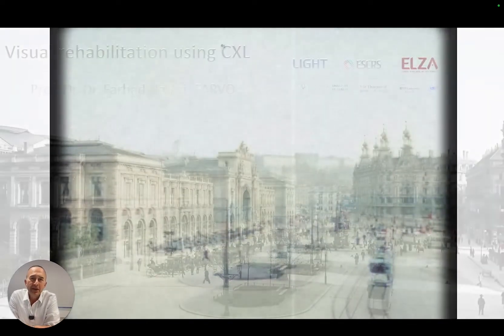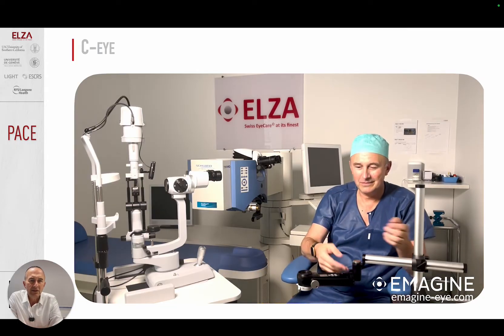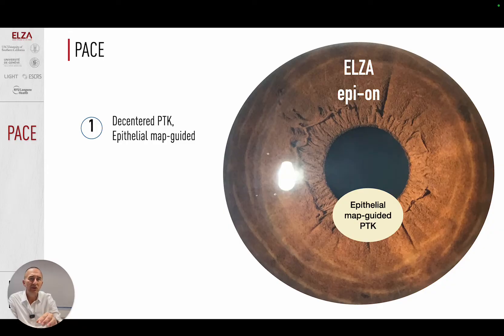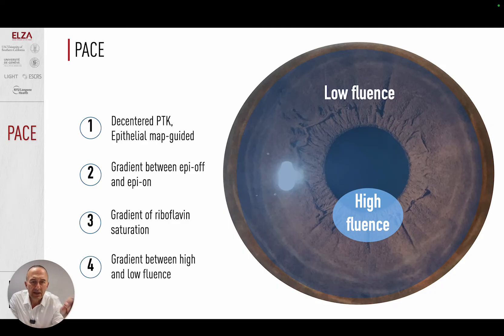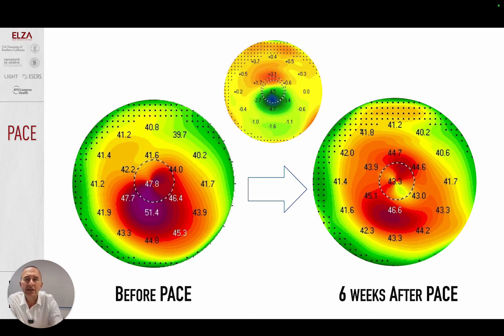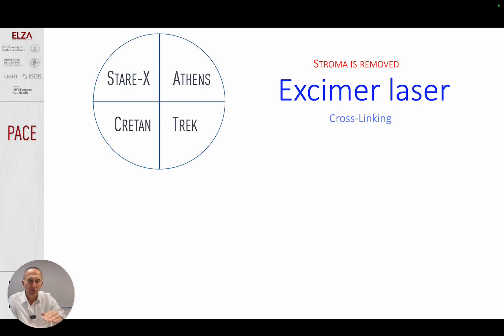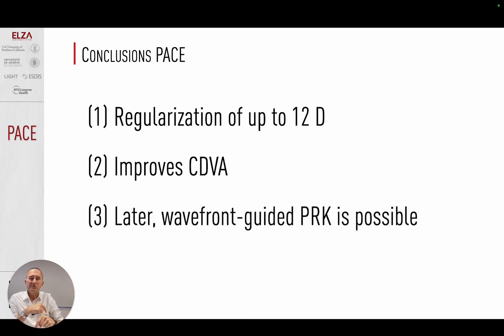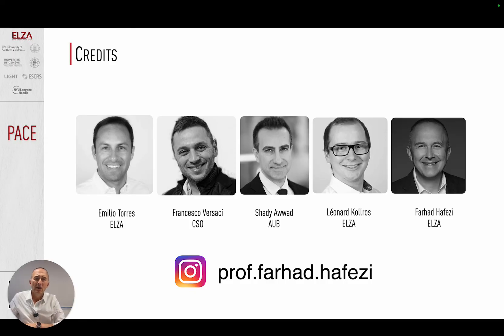ELZA-PACE Customized Cross-Linking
Improving vision in keratoconus using ELZA's new PACE method